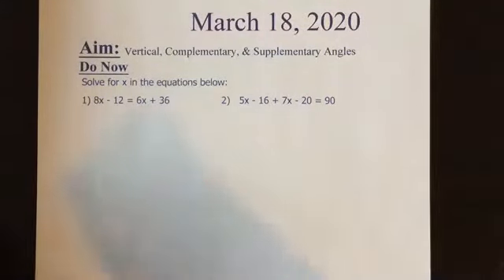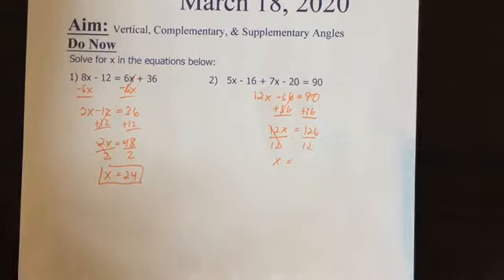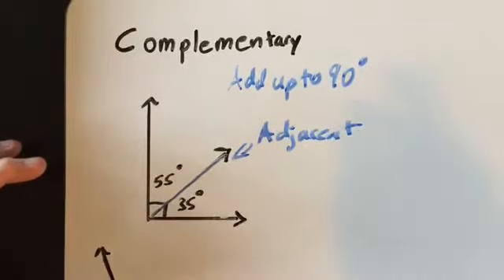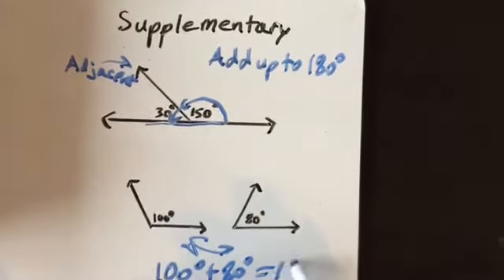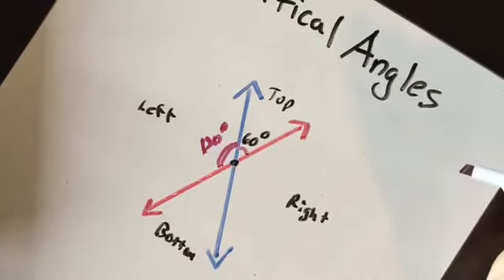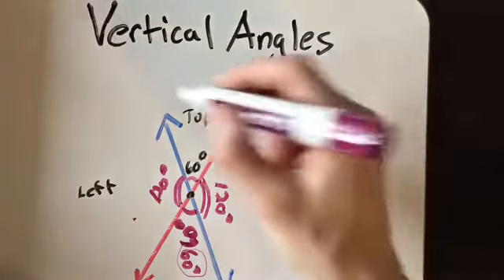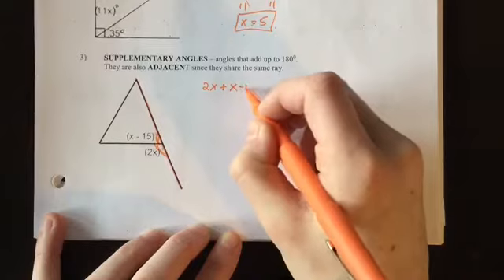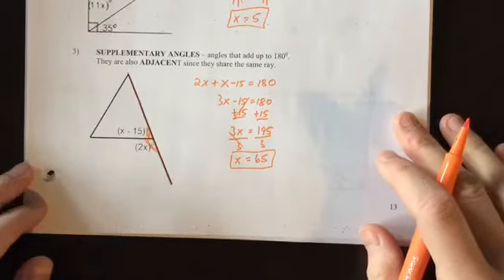03-Vertical, Complementary, Supplementary Angles (3.18.20)